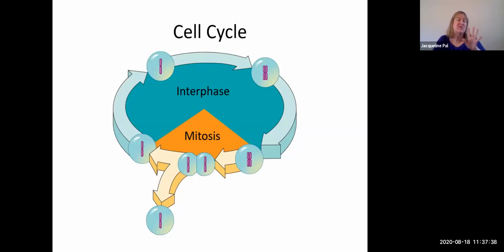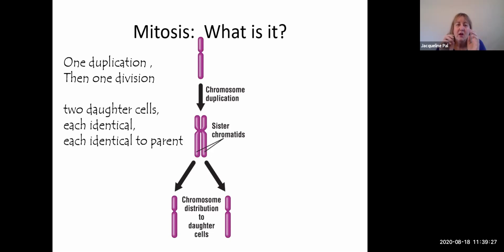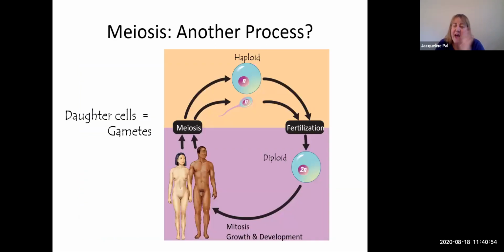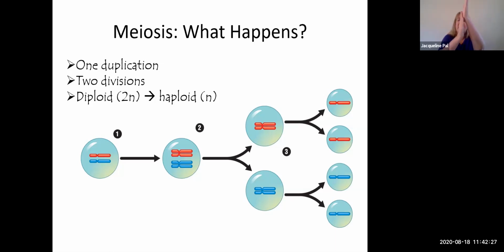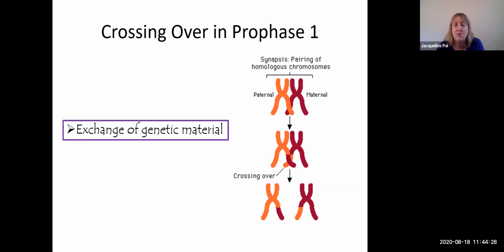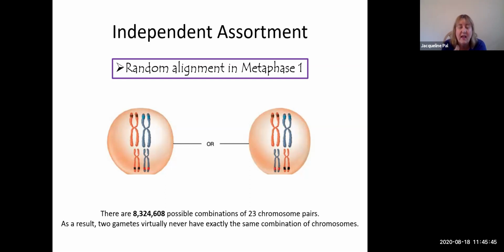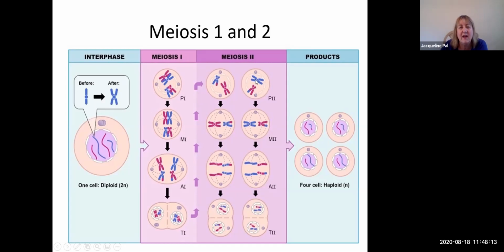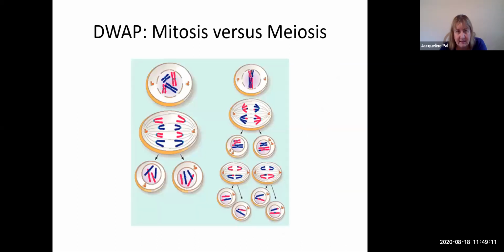lecture male repro 6 mitosis and meiosis highlights (12 min)